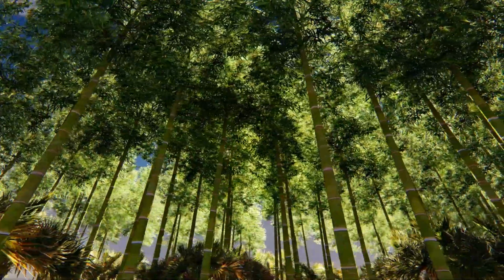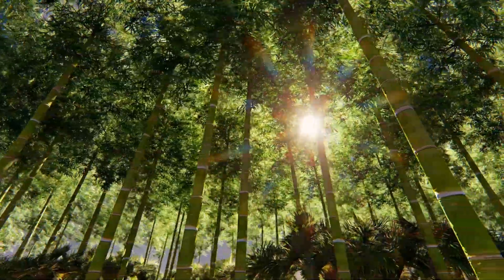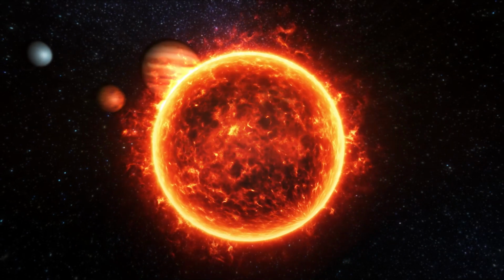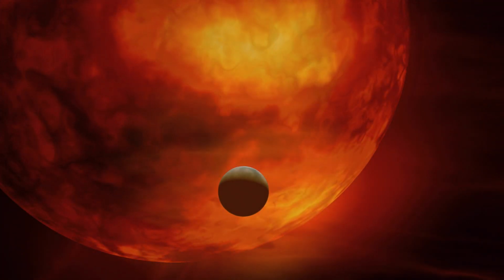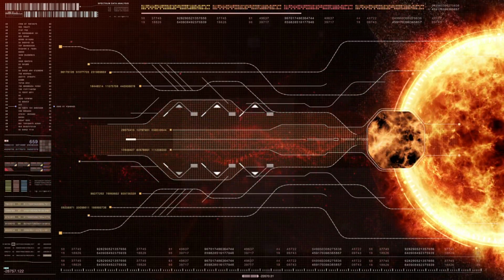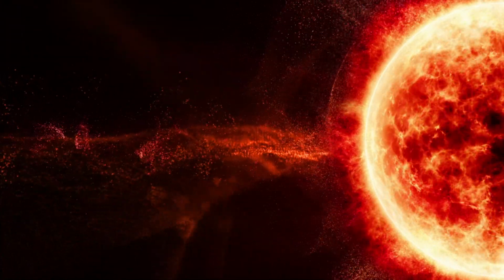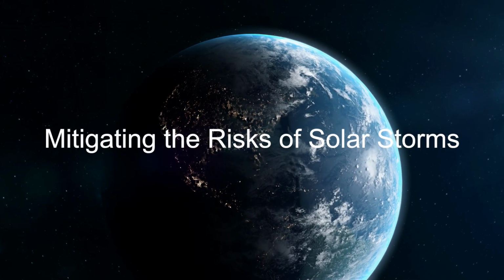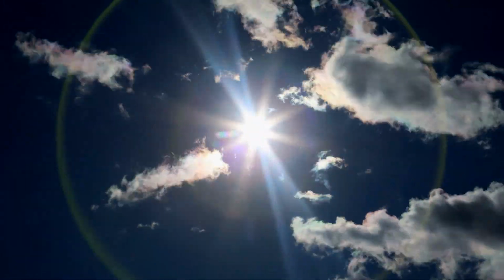☀️ Solar Storms: Understanding the Sun's Power and Its Impact on Earth 🌍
📌 What You'll Learn in This Video:
⚡ The Anatomy of Solar Storms: Discover the difference between solar flares and coronal mass ejections and how they impact space weather.
🌍 The Effects on Earth: Learn how solar storms can disrupt communications, power grids, and satellite operations, affecting our daily lives.
📜 Historical Solar Storms: Explore major past events like the Carrington Event of 1859 and their devastating consequences.
⚠️ Threats to Modern Technology: Understand the vulnerabilities of our interconnected world and the potential for widespread outages.
🛡️ How to Mitigate the Risks: Strategies to protect infrastructure, enhance forecasting, and ensure preparedness for future solar storms.

1️⃣ How prepared do you think humanity is for a major solar storm?
2️⃣ Should governments invest more in space weather monitoring systems?
3️⃣ What are the biggest risks to our technology-dependent society?
4️⃣ Have you ever experienced disruptions due to space weather events?
5️⃣ How can individuals prepare for potential solar storm impacts?

💬 Please share your thoughts on the questions in the comments!

This video visually includes:
🌞 Stunning visuals of solar flares and coronal mass ejections.
🛰️ Insights into satellite technology and space weather forecasting.
🔋 Examples of power grid failures caused by geomagnetic storms.

☀️ العواصف الشمسية: فهم قوة الشمس وتأثيرها على الأرض 🌍

📌 ما الذي ستتعلمه في هذا الفيديو؟
⚡ تشريح العواصف الشمسية: تعرف على الفرق بين التوهجات الشمسية والقذف الكتلي الإكليلي وتأثيرها على الطقس الفضائي.
🌍 التأثير على الأرض: اكتشف كيف تؤثر العواصف الشمسية على الاتصالات، والشبكات الكهربائية، والأقمار الصناعية.
📜 أبرز العواصف الشمسية عبر التاريخ: تعرف على أحداث كارينغتون عام 1859 وتأثيراتها المدمرة.
⚠️ التهديدات للعالم الحديث: كيف يمكن أن تؤدي العواصف الشمسية إلى انقطاع واسع النطاق للكهرباء وتعطيل التكنولوجيا.
🛡️ كيفية الحد من المخاطر: استراتيجيات لحماية البنية التحتية وتعزيز التنبؤات الجوية الفضائية لضمان الاستعداد.

❓ ما رأيك؟
1️⃣ هل تعتقد أن البشرية مستعدة لعاصفة شمسية كبيرة؟
2️⃣ هل يجب على الحكومات الاستثمار في أنظمة مراقبة الطقس الفضائي؟
3️⃣ ما هي أكبر المخاطر التي تواجه مجتمعنا المعتمد على التكنولوجيا؟
4️⃣ هل سبق لك أن واجهت اضطرابات بسبب العواصف الشمسية؟
5️⃣ كيف يمكن للأفراد الاستعداد لتأثيرات العواصف الشمسية؟

💬 لطفاً شارك آرائك حول الأسئلة في التعليقات!

🌐 تعرف أكثر على: a.land

يشمل هذا الفيديو بصريًا:
🌞 صور رائعة للانفجارات الشمسية.
🛰️ تحليلات لأنظمة الأقمار الصناعية وتأثيرات العواصف الفضائية.
🔋 أمثلة على انقطاع التيار الكهربائي الناتج عن العواصف المغناطيسية.

☀️ Sonnenstürme: Die Kraft der Sonne und ihre Auswirkungen auf die Erde 🌍

📌 Was Sie in diesem Video erfahren:
⚡ Die Anatomie der Sonnenstürme: Erfahren Sie den Unterschied zwischen Sonneneruptionen und koronalen Massenauswürfen.
🌍 Die Auswirkungen auf die Erde: Wie Sonnenstürme Kommunikation, Stromnetze und Satellitenbetrieb beeinträchtigen können.
📜 Historische Sonnenstürme: Wichtige Ereignisse wie das Carrington-Ereignis von 1859 und dessen Folgen.
⚠️ Bedrohungen für die moderne Technologie: Welche Gefahren für unsere vernetzte Welt bestehen?
🛡️ So reduzieren Sie Risiken: Maßnahmen zum Schutz der Infrastruktur und zur Verbesserung der Vorhersagen.

❓ Was denken Sie?
1️⃣ Ist die Menschheit auf einen großen Sonnensturm vorbereitet?
2️⃣ Sollte mehr in die Überwachung des Weltraumwetters investiert werden?
3️⃣ Welche Technologien sind am stärksten gefährdet?
4️⃣ Haben Sie jemals Störungen durch Sonnenstürme erlebt?
5️⃣ Wie können sich Einzelpersonen auf Sonnenstürme vorbereiten?

💬 Bitte teilen Sie Ihre Gedanken in den Kommentaren!

🌐 Mehr erfahren unter: a.land

Dieses Video zeigt visuell:
🌞 Beeindruckende Aufnahmen von Sonnenstürmen.
🛰️ Die Auswirkungen auf Satelliten und Stromnetze.
🔋 Strategien zur Minimierung von Schäden durch geomagnetische Stürme.